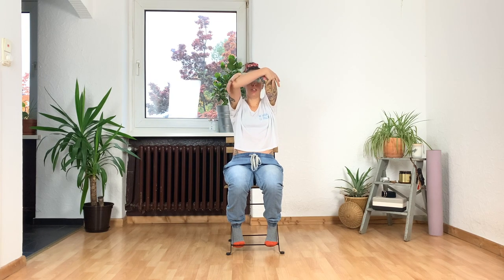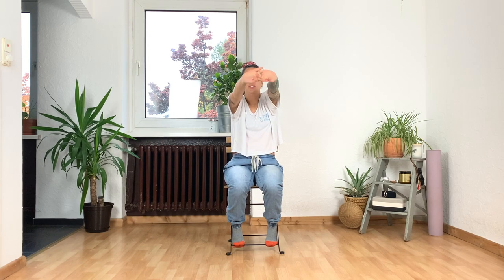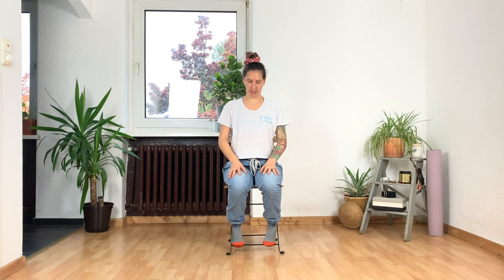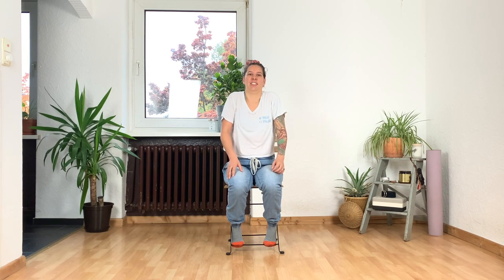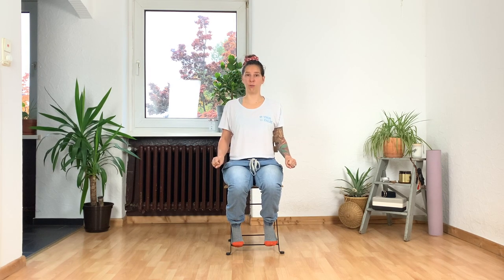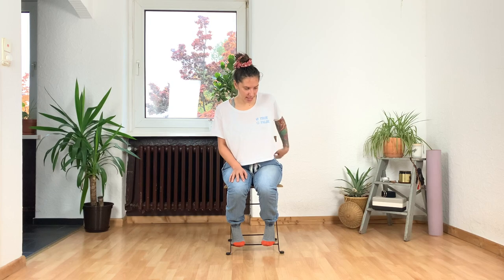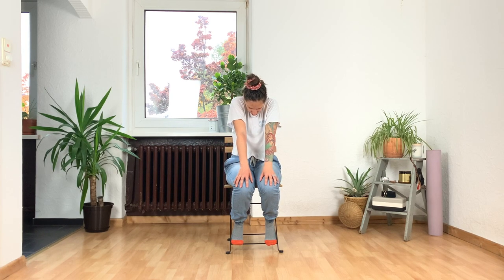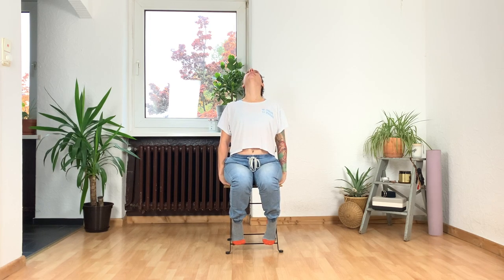Yoga in Transit | Yoga for Travel in a Plane, Train or Vehicle | Chair Yoga | REAL YOGA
Yoga in transit is perfect for times when you're travelling for long haul trips and you need a bit of movement, but aren't quite sure what you're able to do.

It's amazing what a few neck and shoulder stretches can do to loosen you up and help you tackle the few more hours you have left.

You of course don't need to be in transit to complete this video. It's also a nice practice using a chair as a prop.

If you are travelling, remember to move as much as possible, stay hydrated, and be kind.

Happy Travels!

Hanna

PS. Let me know how this practice goes for you in the comments below!

In participating in this class, you recognise that yoga may require some physical exertion, which may be strenuous and may cause physical injury and are fully aware of the risks and/or hazards involved. You understand that it is your responsibility to consult with a physician prior to and regarding your participation in the yoga class, and certify that you are physically fit and have no medical condition, which would prevent your full participation in the yoga session.
By engaging in this video, you agree to assume full responsibility for any risks, injuries or damages, known or unknown, which might incur as a result of participating in any yoga program from REAL YOGA.